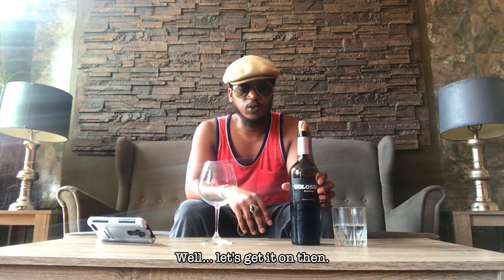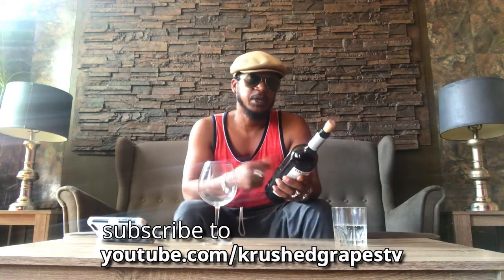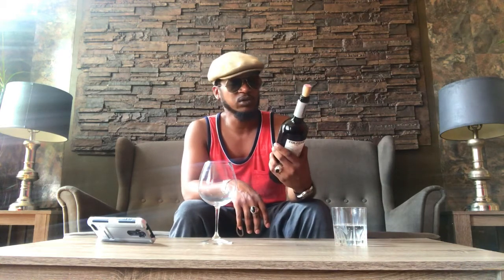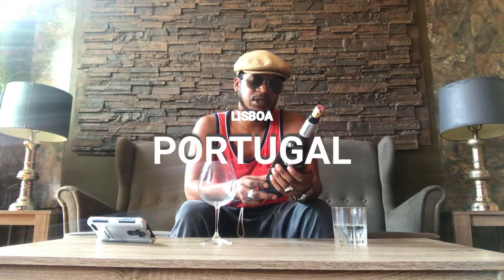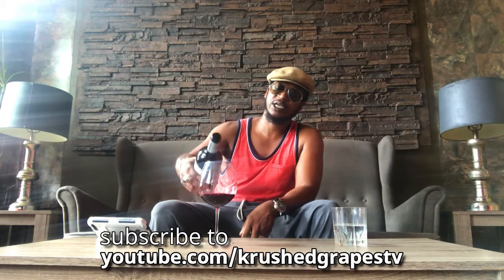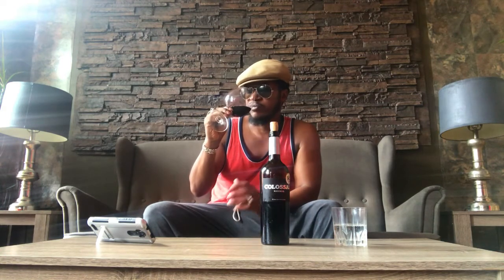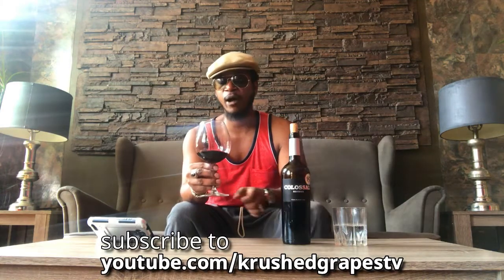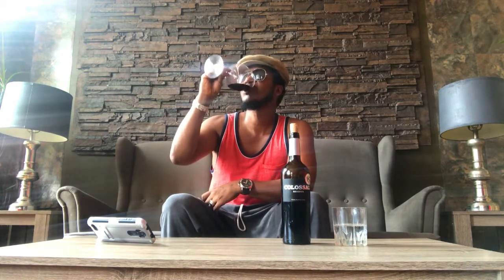"CAB CABERNET'S WINE OF THE DAY" (ep. 13) 'COLOSSAL Reserva' 2015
Today Cab tastes a red wine that stands up to her name, "COLOSSAL Reserva", a sumptuous, 4 grape blend from Lisboa Portugal. SWIRL. SIP. REPEAT. And if you don't know by now...KRUSHED GRAPES IS A LIFESTYLE. Sip it slow.
-Cheers